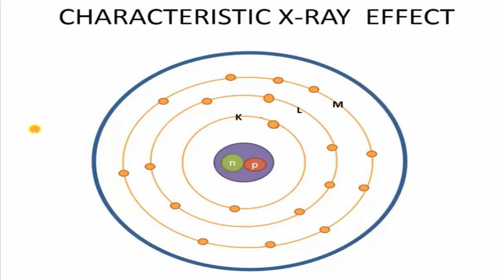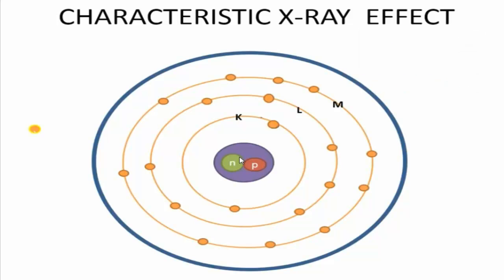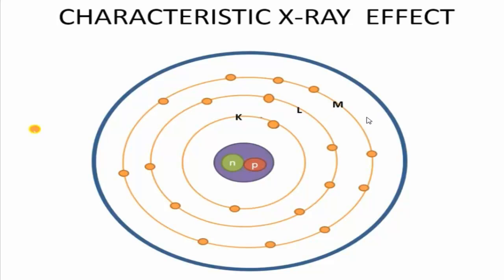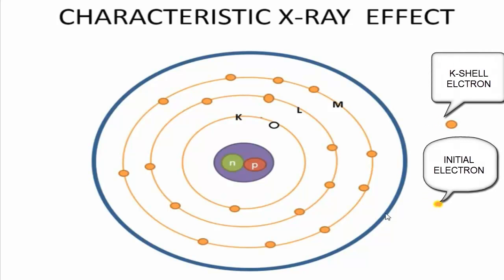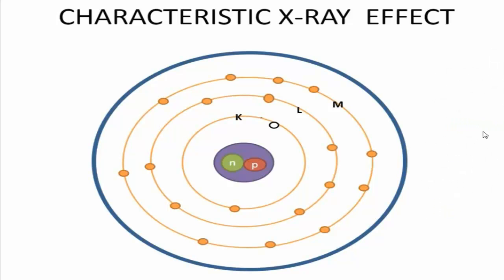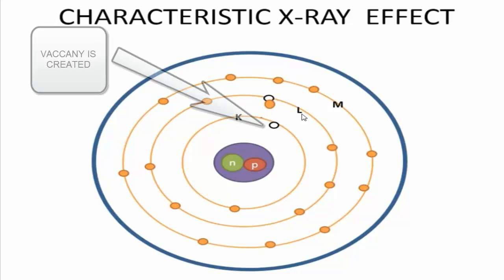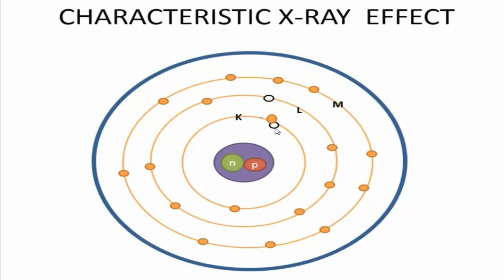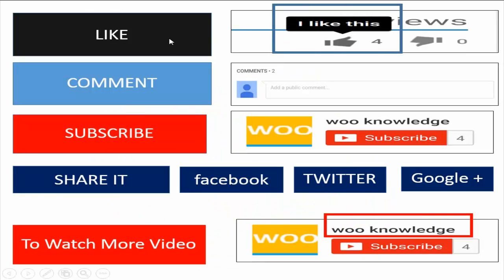characteristic x ray radiation animation with detail explanation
x ray radiation is uncharged (neutral) particle

An electron, with kinetic energy Eo, may interact
with the atoms of the target by ejecting an orbital electron, such as a K, L, or M electron,
leaving the atom ionized. The original electron will recede from the collision with energy , A part of energy is spent in
overcoming the binding energy of the electron and the rest is carried by the ejected electron.
When a vacancy is created in an orbit, an outer orbital electron will fall down to fill that
vacancy. In so doing, the energy is radiated in the form of electromagnetic radiation. This
is called characteristic radiation, i.e., characteristic of the atoms in the target and of the
shells between which the transitions took place.
With higher atomic number targets and
the transitions involving inner shells such as K, L, M, and N, the characteristic radiations
emitted are of high enough energies to be considered in the x-ray part of the electromagnetic
spectrum.